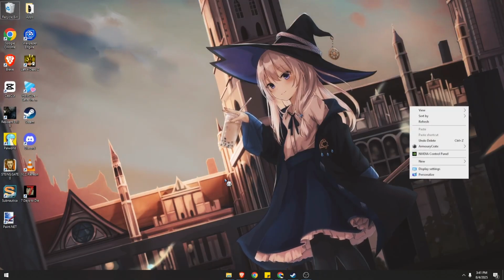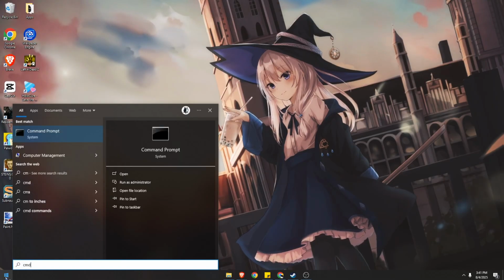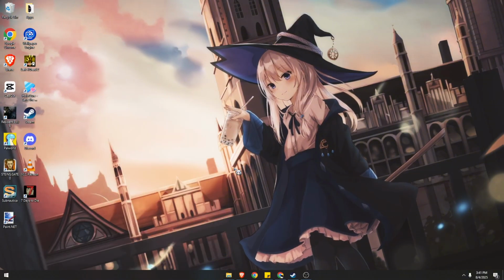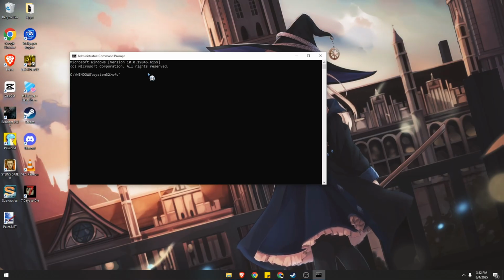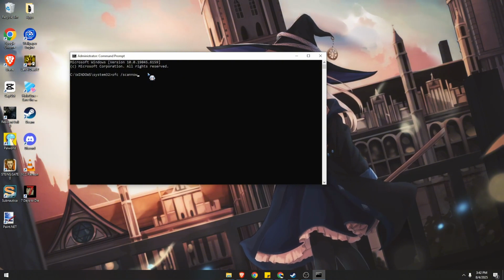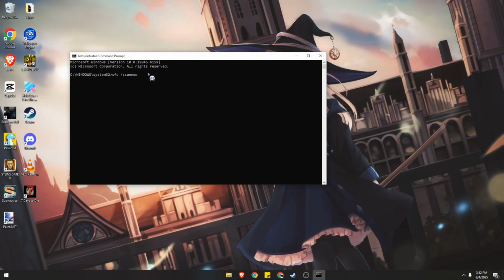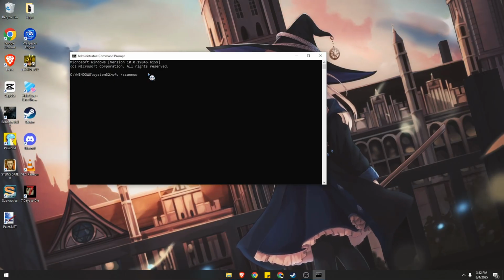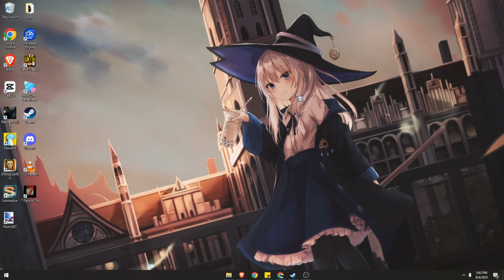How to Fix “Operating System Not Found” Error – Full Guide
You’ll learn how to fix the “Operating System Not Found” error on your PC. This is how to troubleshoot boot issues and restore system access.